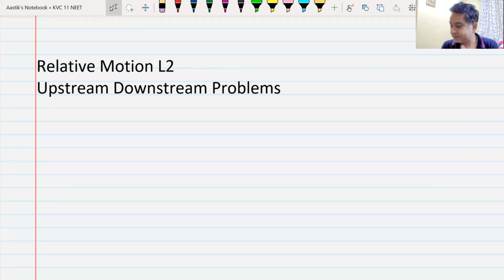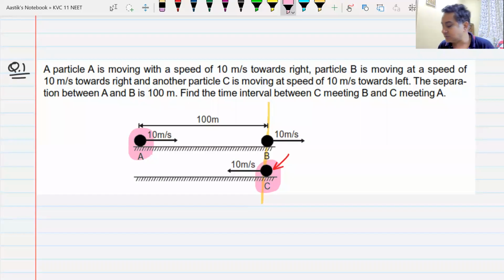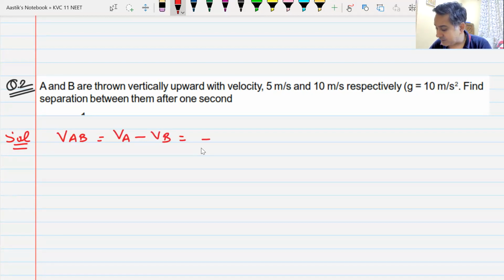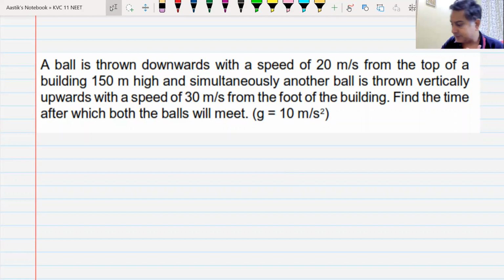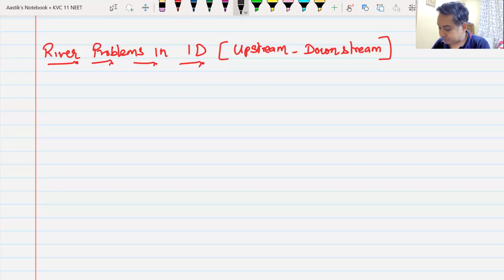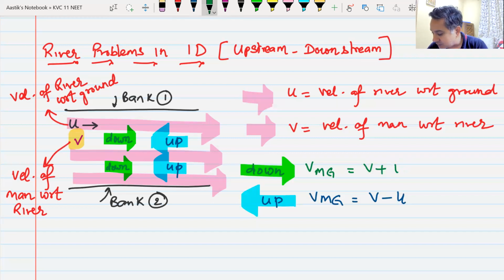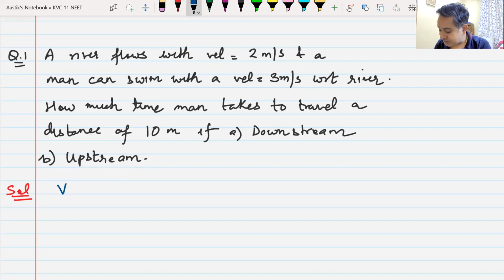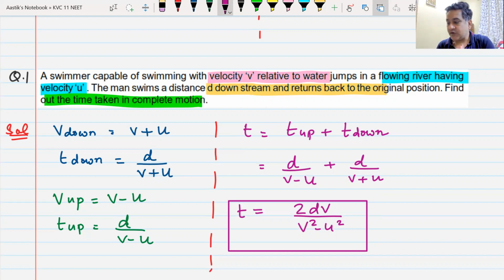Relative Motion in 1D NEET | L2 | Upstream Downstream River Problem | NEET 2024 | NEET 2023 | NEETUG